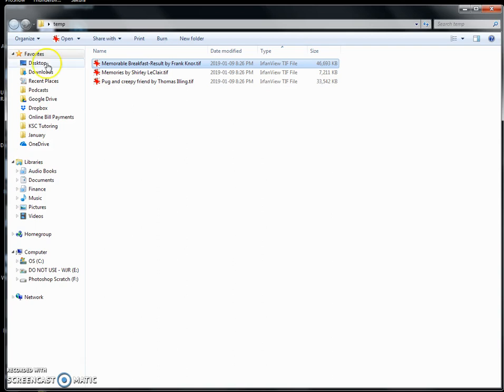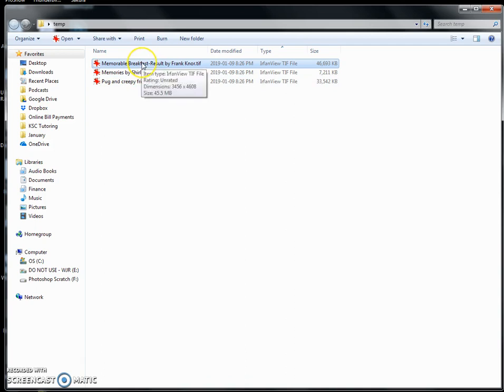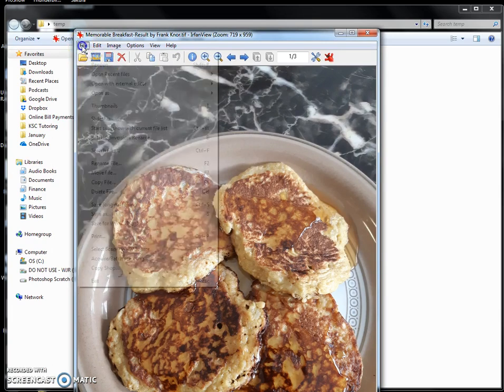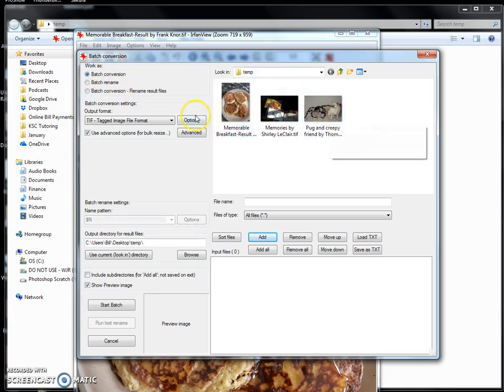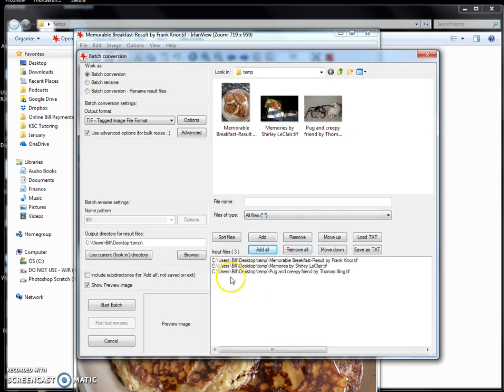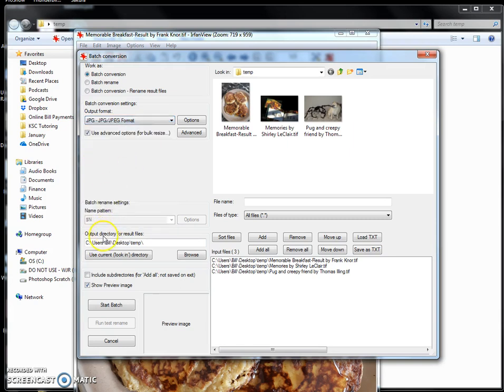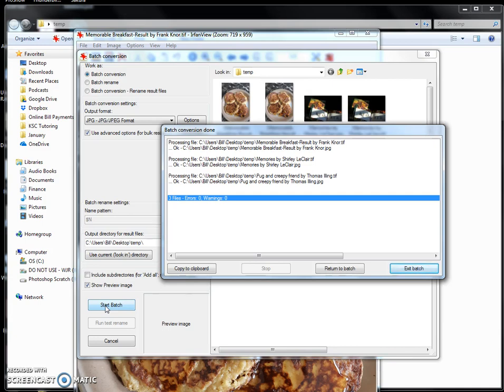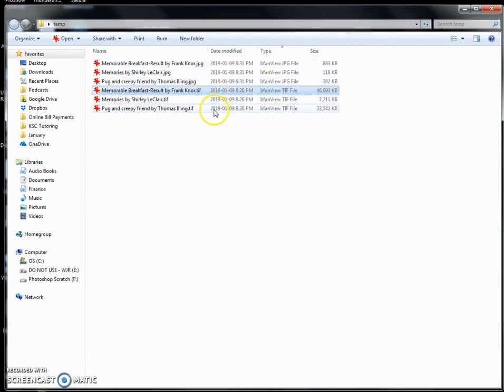tif to jpeg using irfanview